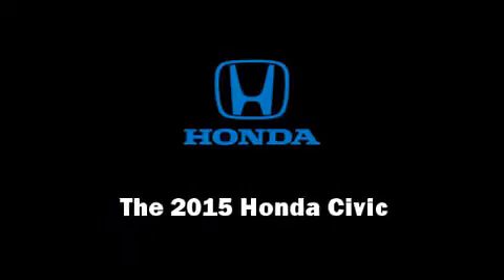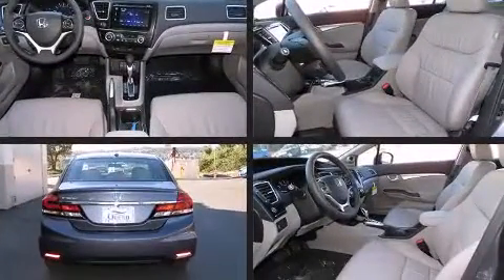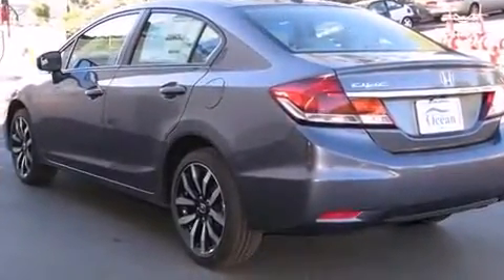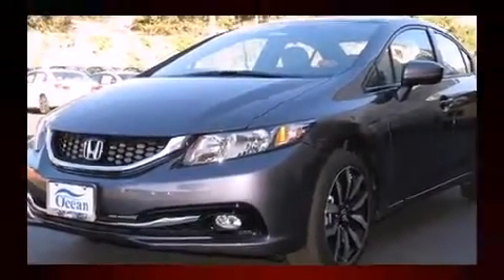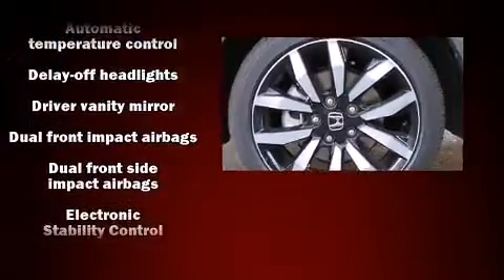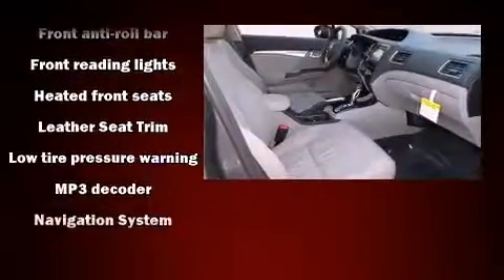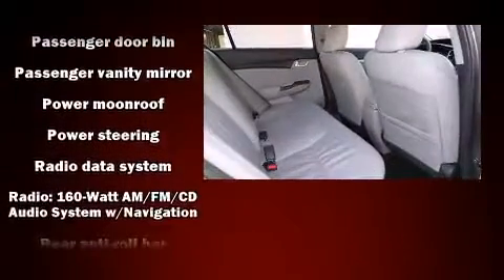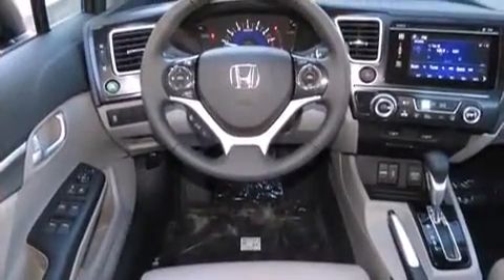2015 Honda Civic EX-L w/Navi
Discerning drivers will appreciate the 2015 Honda Civic. This 4 door, 5 passenger sedan will allow you to take command of the road with confidence! It features a continuously variable transmission, front-wheel drive, and a 1.8 liter 4 cylinder engine. Top features include a split folding rear seat, 1-touch window functionality, an outside temperature display, front fog lights, power moon roof, heated door mirrors, remote keyless entry, and leather upholstery. Premium sound drives 6 speakers, providing you and your passengers a sensational audio experience. With side curtain airbags supplementing the rest of the safety network, you can be assured that you and your passengers will experience top-tier protection. You will have a pleasant shopping experience that is fun, informative, and never high pressured. Stop by our dealership or give us a call for more information.